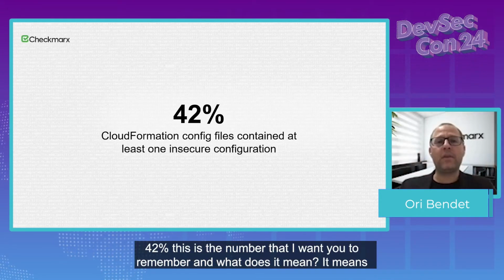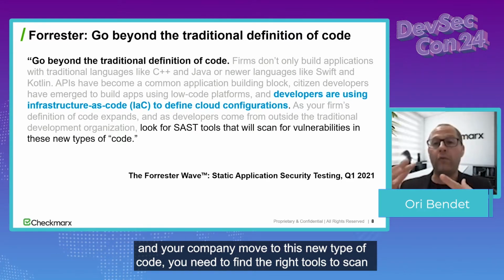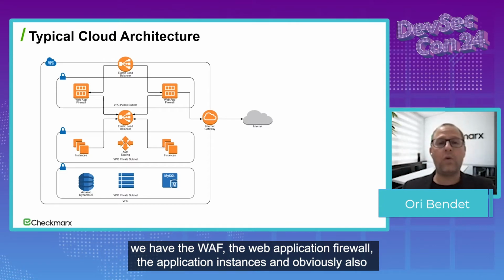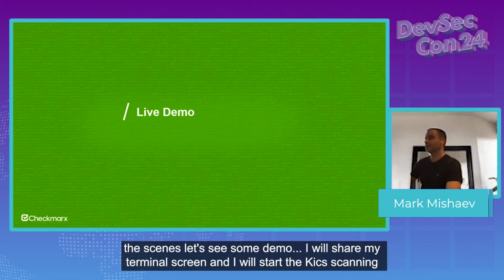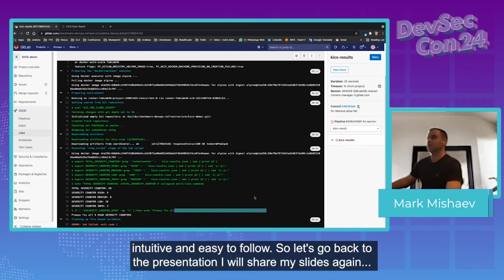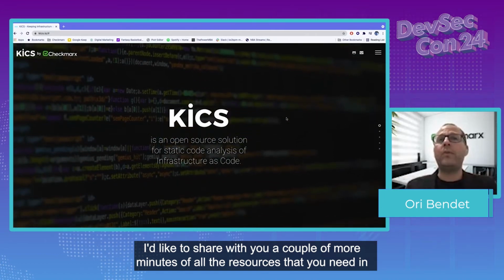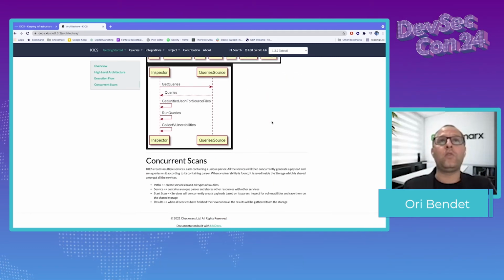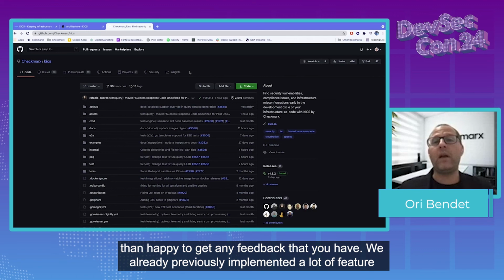Avoiding IaC misconfiguration (on mutiple platforms)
Infrastructure as Code (IaC) makes deploying cloud or container configurations scalable and faster. If you are launching a microservice into a Kubernetes cluster, or even building an entire AWS virtual infrastructure, IaC can automate the deployment. By building repeatable templates you can also ensure that deployments happen exactly as you design, every time.

However, errors in infrastructure configuration are now regarded as the second biggest cause of data breaches. There are many ways to give adversaries an advantage through security misconfigurations. Overly permissive storage volumes, unauthenticated database access, or ports left open to the internet have all been a cause of compromise.

The solution? Treat your infrastructure code the same as your application code. During your build process, use tools to scan for infrastructure misconfigurations. When you find them raise alerts or even break the build.

While there are a few tools for a specific IaC platfrom, in practice DevOps use a variety of IaC platfroms. Our approach to this is to be able to handle all of your IaC platforms from one tool and save you multiple scans.

In this session, we will discuss common types of IaC misconfiguration (general and platform specific) and demonstrate how using KICS open-source security tool can help you avoid them.